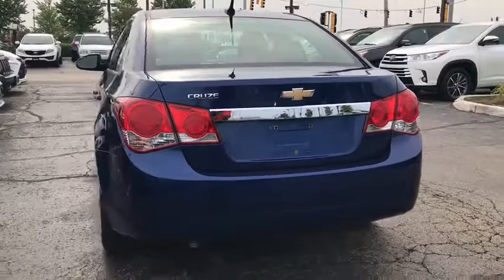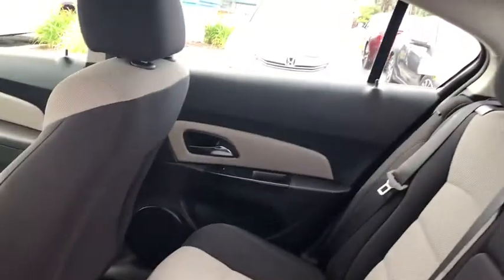2013 Chevrolet Cruze Schaumburg, Arlington Heights, Hoffman Estates, Des Plaines, Palatine, IL 89729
Blue Topaz Metallic Used 2013 Chevrolet Cruze available in Schaumburg, Illinois at Schaumburg Honda. Servicing the Arlington Heights, Hoffman Estates, Des Plaines, Palatine, IL area.

Schaumburg Honda
750 E Golf Rd

2013 Chevrolet FWD Cruze LS blue topaz metallic 6-Speed Automatic Electronic with Overdrive Clean CARFAX.brbrbr22/35 City/Highway MPGbrbrAwards:br  * 2013 IIHS Top Safety PickbrbrAt Schaumburg Honda Automobiles we have the perfect Honda for you. It doesnt matter if you are from Schaumburg, Elmhurst, Chicago, Crystal Lake, Skokie, or any part of Northeastern Illinois, we have just the Honda vehicle that you are looking for. New Honda, Used, Preowned, Certified. We have cars under 10k and some under 5k.